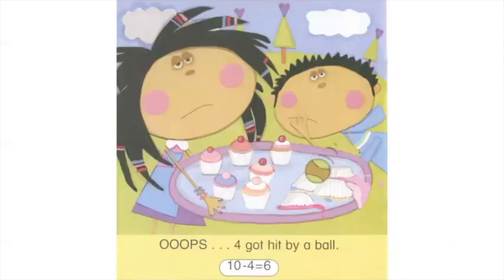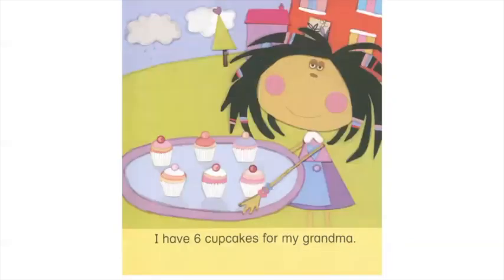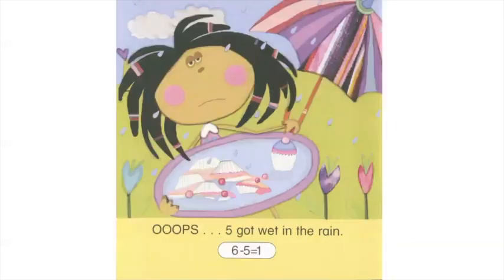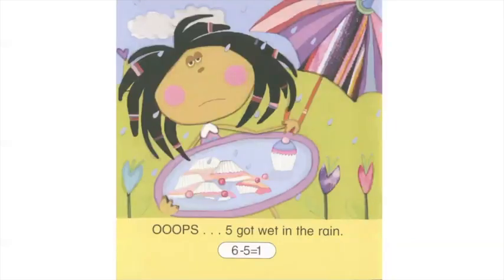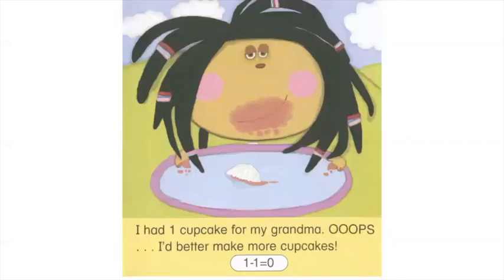Mrs. Kim Reads Disappearing Cupcakes (READ ALOUD)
Mrs. Kim reads Disappearing Cupcakes by Nora Gaydos. This book is great for children and students who are learning their numbers, addition, and/or subtraction. This is ideal for virtual learning and the classroom.

Credit: Math Madness series by Nora Gaydos
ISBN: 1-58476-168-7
Ms. Kim would like to thank Nora Gaydos for creating the Math Madness series.